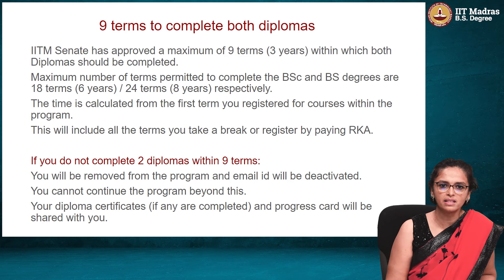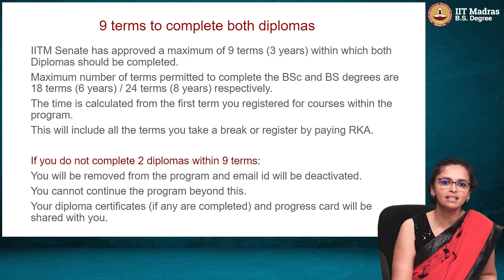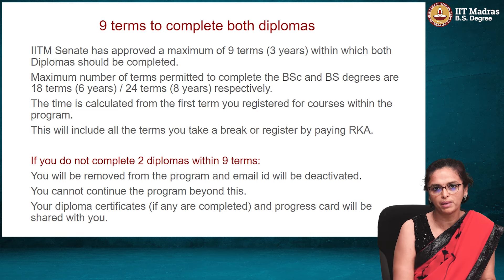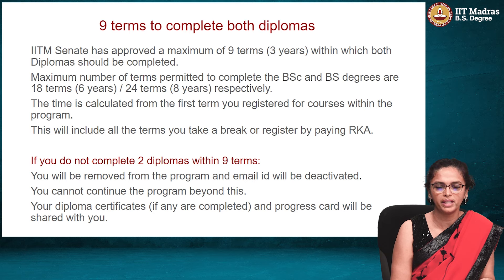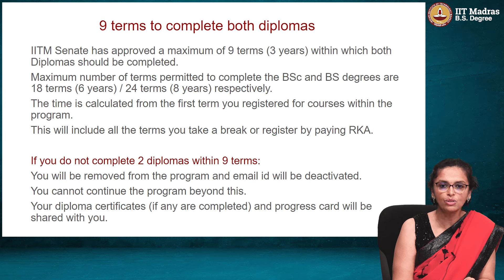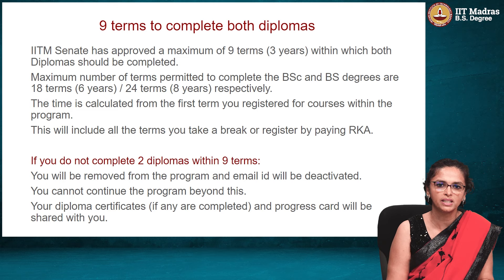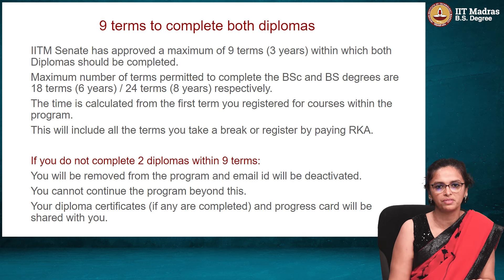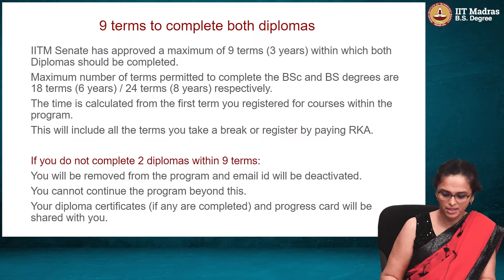IITM BS - DS: 9 terms to complete both Diplomas